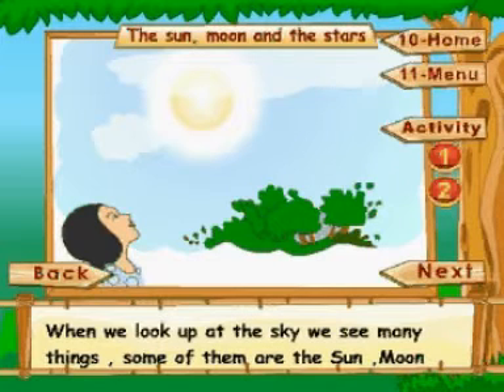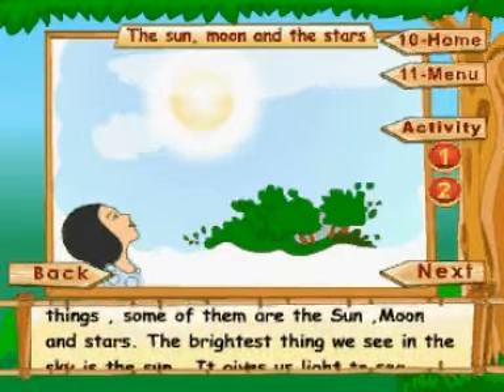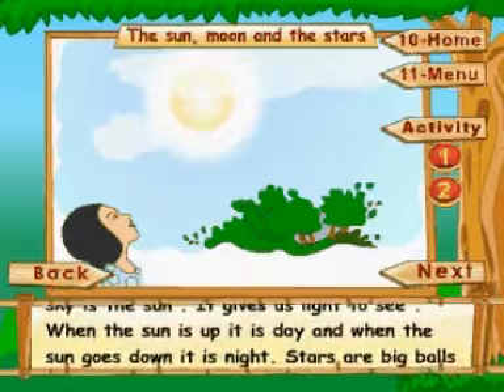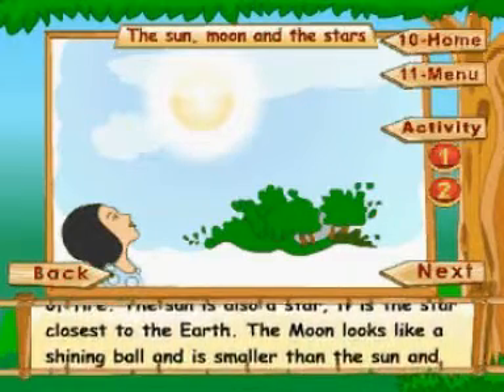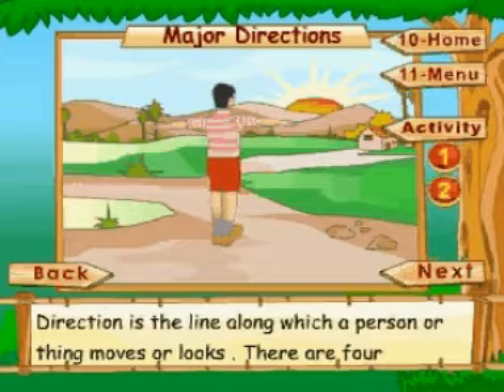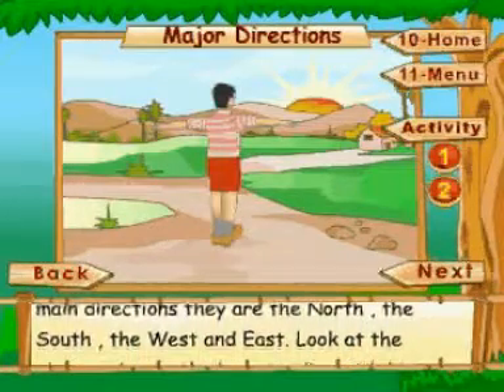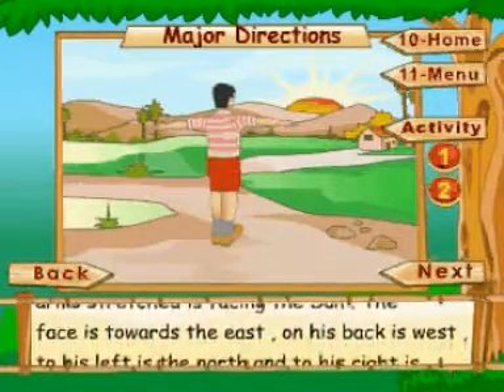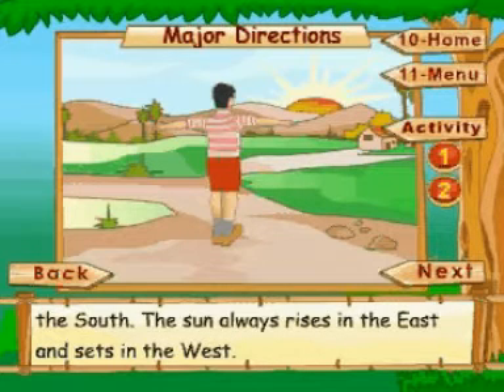Learn Science - Class 1 - Natural Environment